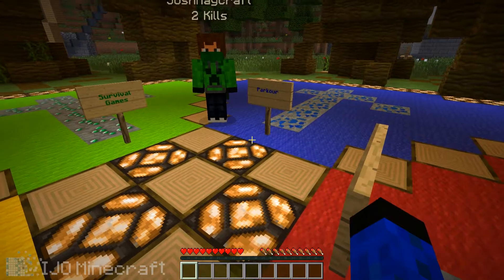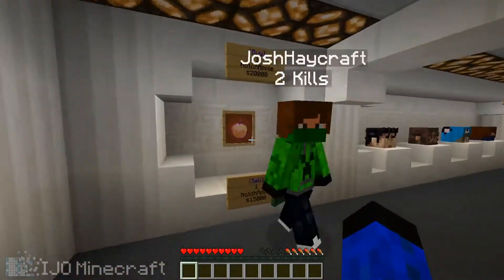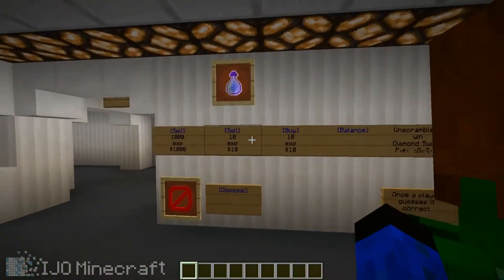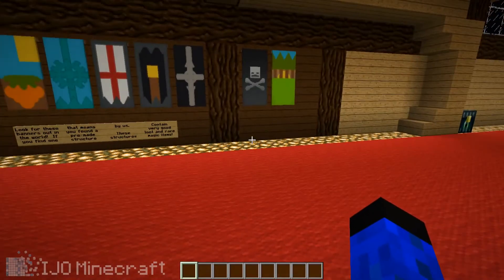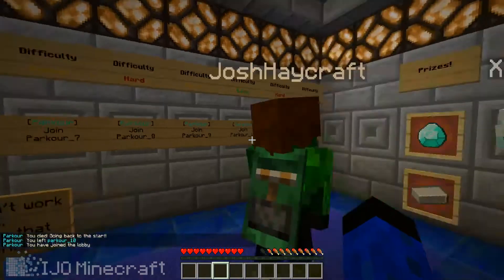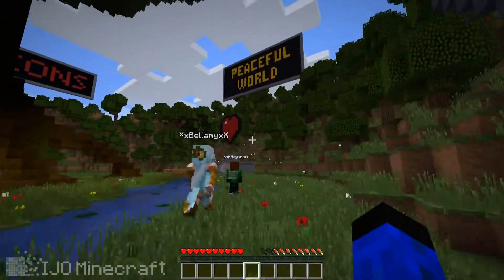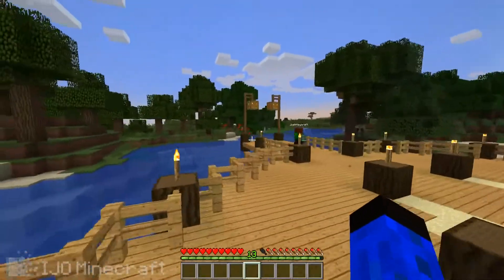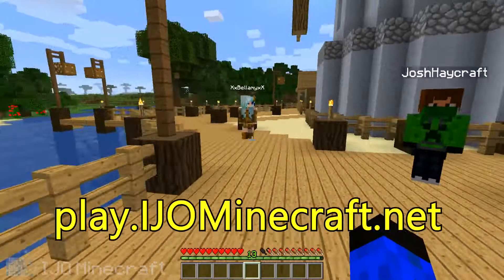IJOMinecraft Server Tour/Trailer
Check our our SERVER!    play.ijominecraft.net

We have Factions, Parkour, Survival Games and Vanilla Survival/Peaceful modes.